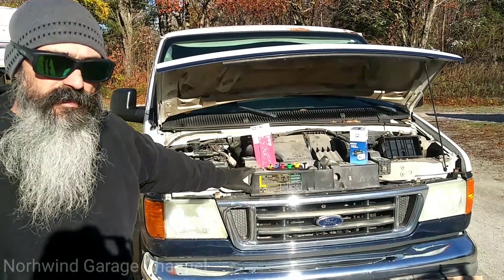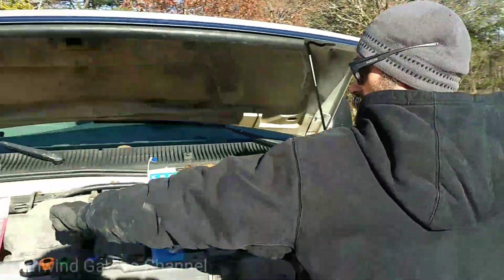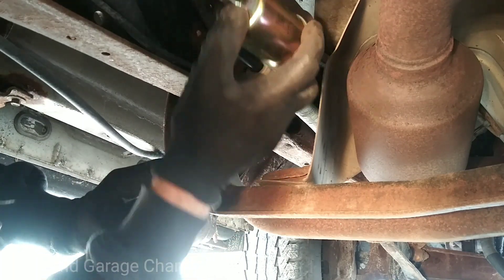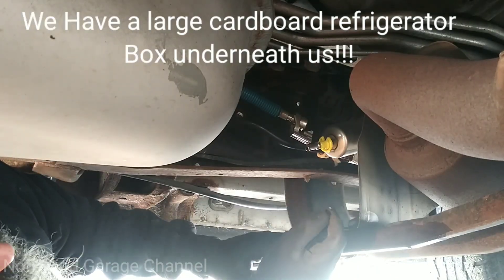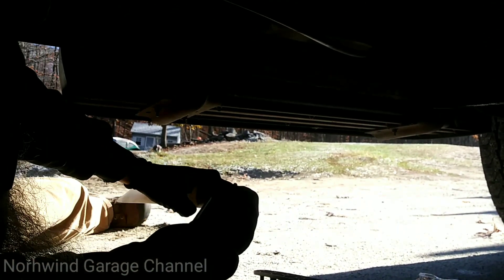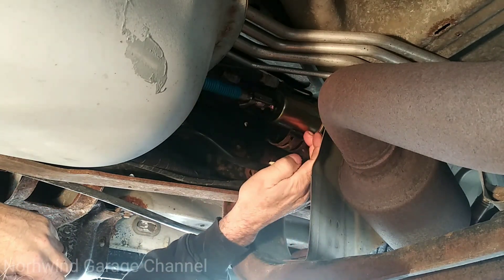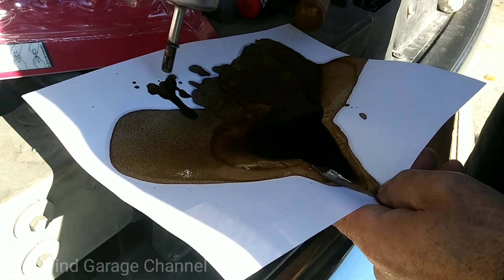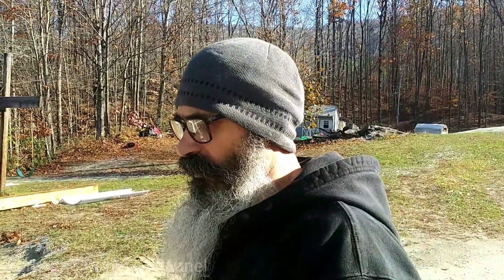2006 Econoline E-350 Fuel Filter Replacement Emergency Service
E-350 quit Running! Had to Tow!😞 Video is How to replace fuel filter and check fuel pump operation. Red-neck style!! Northwind Garage Channel Garage Channel